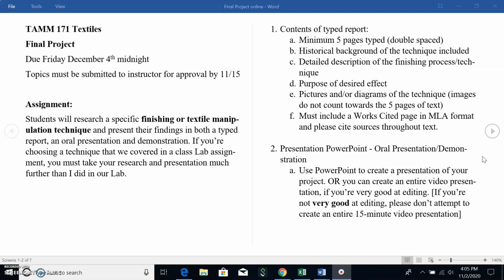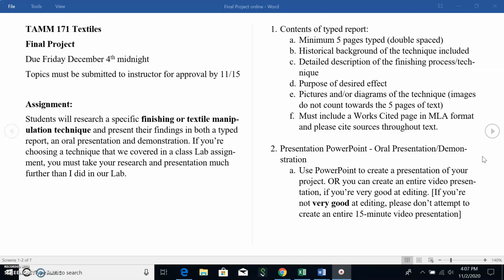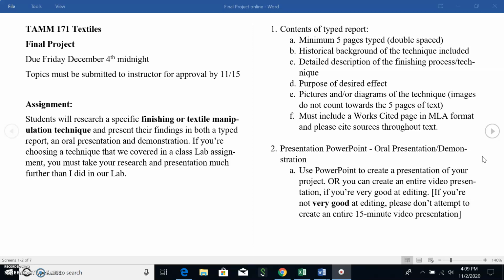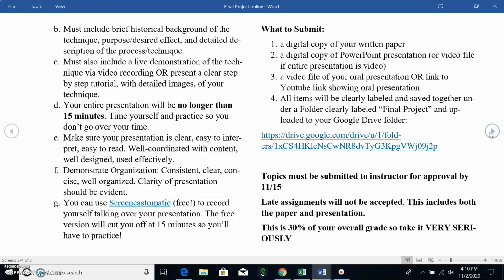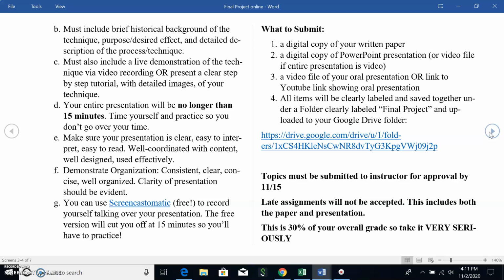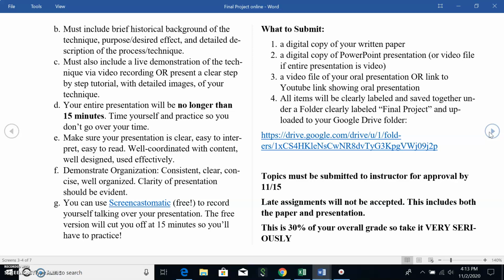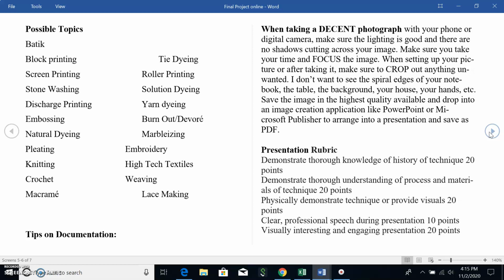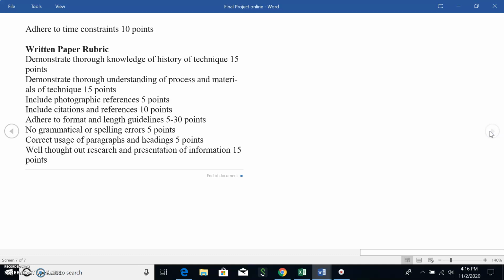Introduction to Final Project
Virginia State University TAMM 171 Textiles
Final Research Project

Copyright Restriction: Materials used in connection with this course may be subject to copyright protection under Title 17 of the United States Code. Electronic copies should not be shared with unauthorized users.